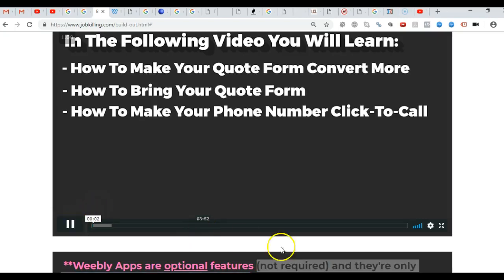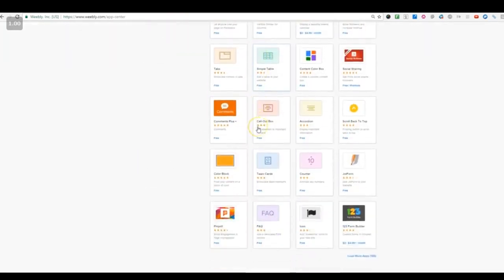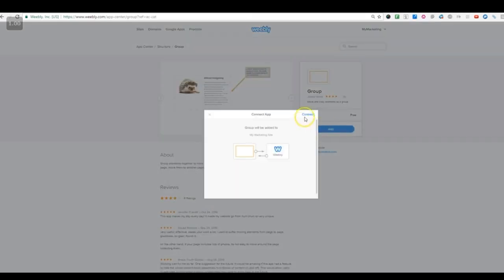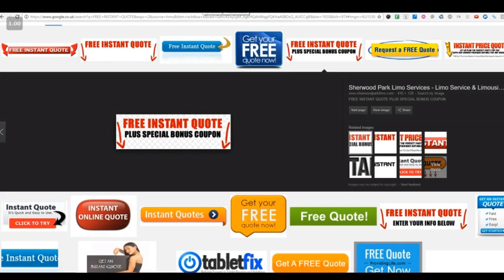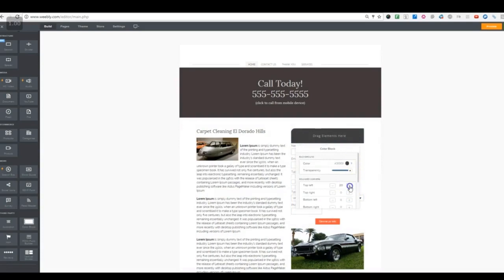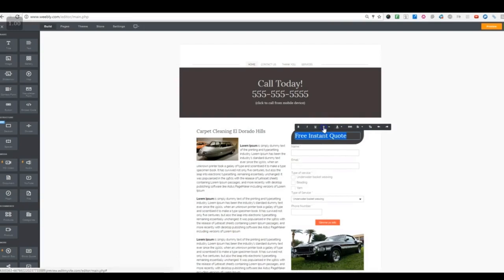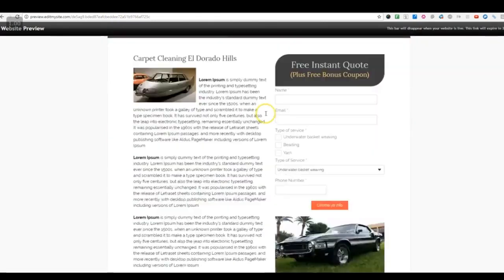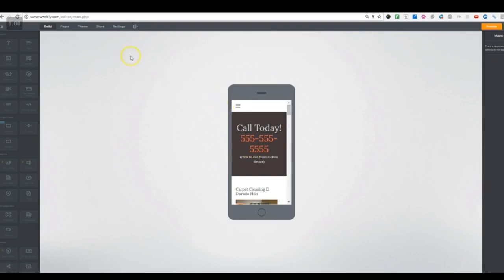Will's Training Video #7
Will's Video Training